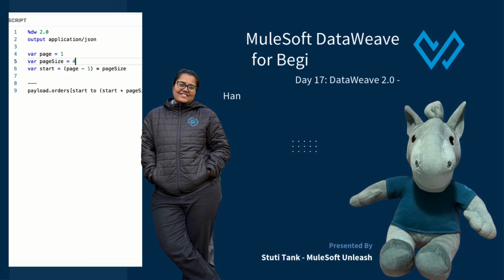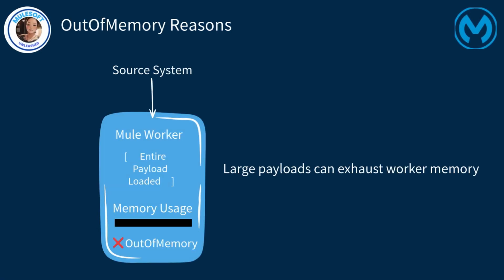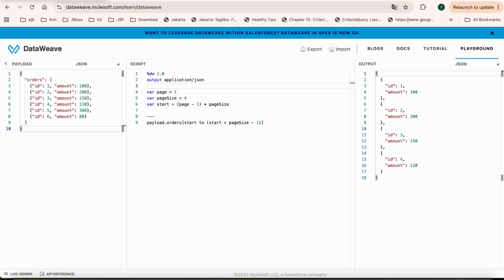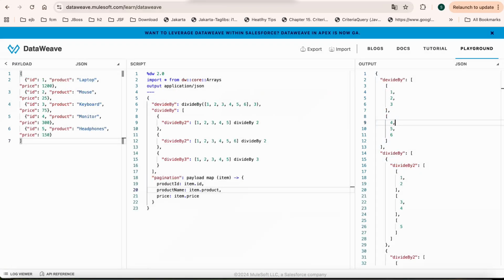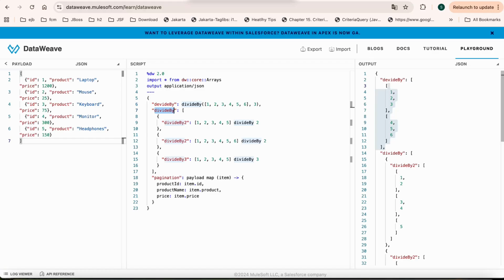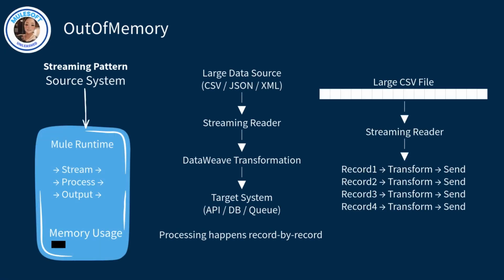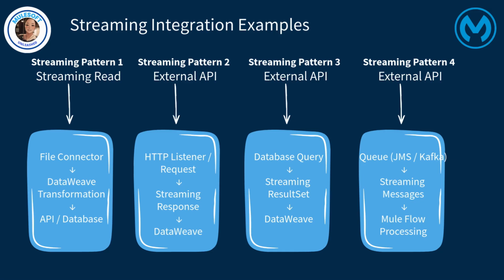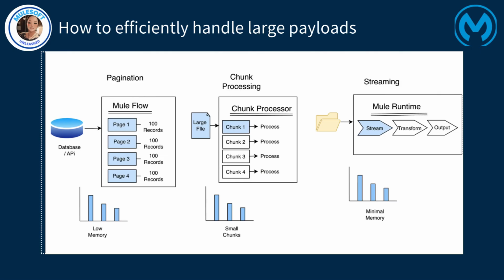Day 17: MuleSoft DataWeave 2.0 | Handling Large Payloads | Pagination, Chunk Processing & Streaming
Day 17: MuleSoft DataWeave 2.0 | Handling Large Payloads in MuleSoft | Pagination, Chunk Processing & Streaming

In Day 17 of the DataWeave Learning Series, we explore how to efficiently handle large payloads in MuleSoft integrations.

In real-world enterprise integrations, datasets can contain thousands or even millions of records. Processing large payloads without the right approach can lead to high memory usage, slow transformations, and performance issues.

In this session, we cover key patterns used by integration architects to handle large data efficiently:
🔹 Pagination in DataWeave
🔹 Chunk processing using the divideBy function
🔹 Streaming large payloads in MuleSoft
🔹 Transforming streaming data using map

We also discuss common challenges when working with large datasets, including memory consumption, API performance, and OutOfMemory issues in CloudHub environments.

These techniques help build scalable, high-performance MuleSoft integrations.

📌 Topics Covered
🔹Large payload challenges in MuleSoft
🔹Pagination logic using DataWeave
🔹Splitting arrays using divideBy
🔹Chunk processing patterns
🔹Streaming large CSV, JSON, and XML payloads

This tutorial is part of the 30-Day DataWeave Learning Series, designed to help developers master DataWeave concepts with practical MuleSoft examples.